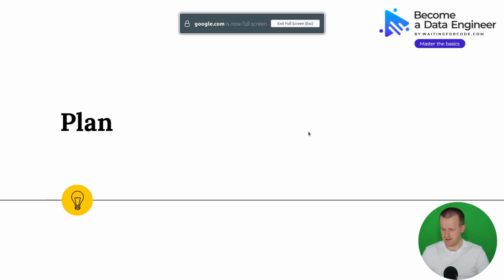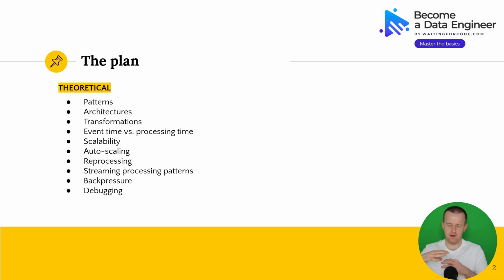MSP / M03 / 01 | Plan